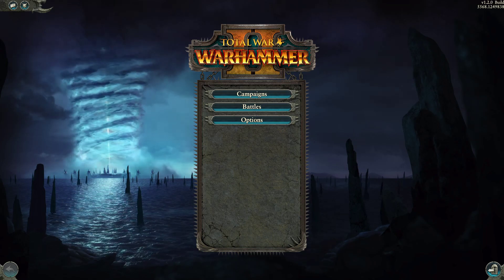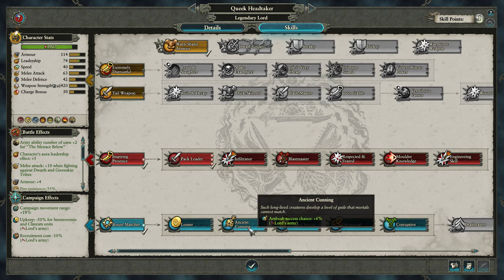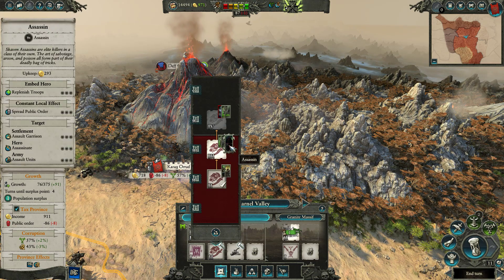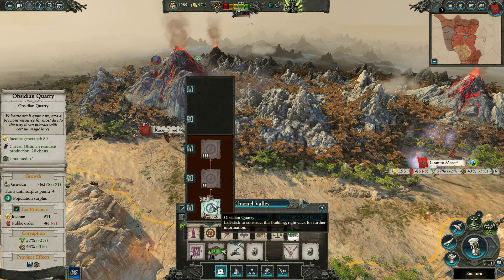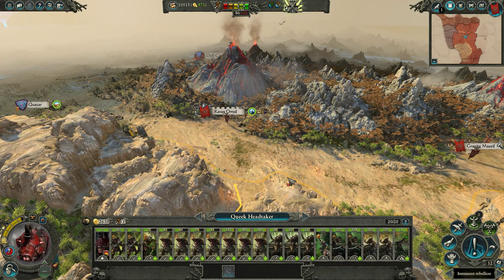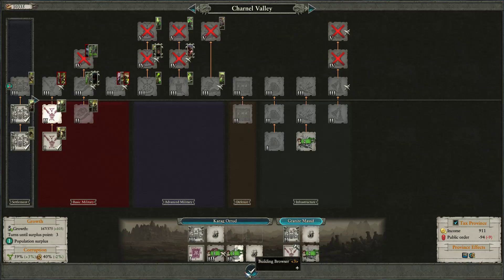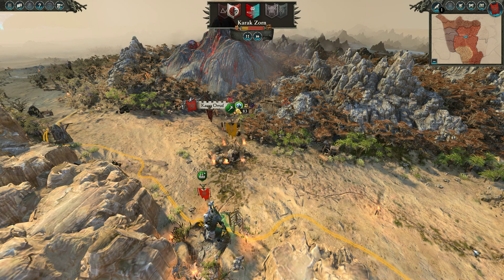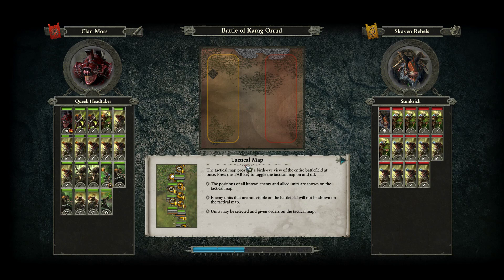Skaven Mortal Empires Legendary Campaign #3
Total War: Warhammer 2 Skaven Mortal Empires Legendary Campaign

Watch and learn more about the Skaven unique game mechanics and best in class strategies!